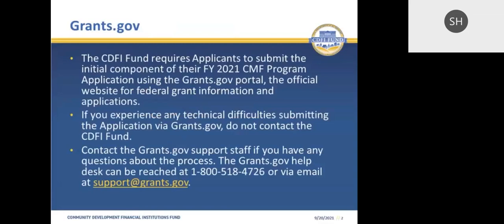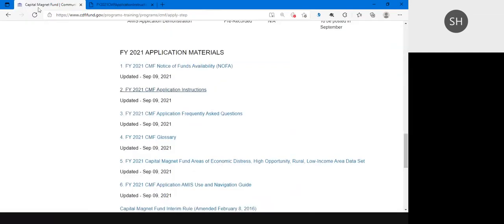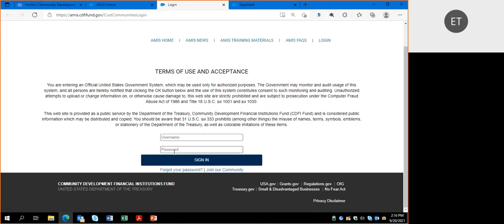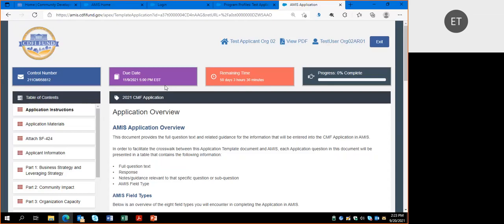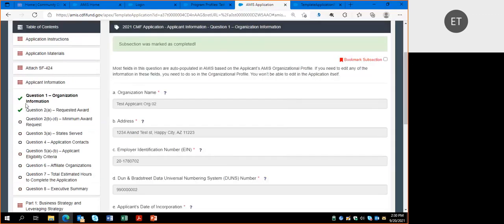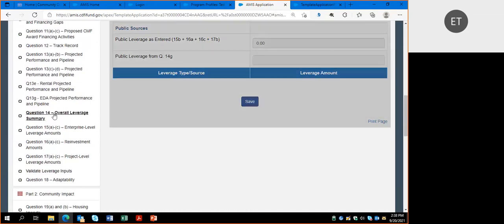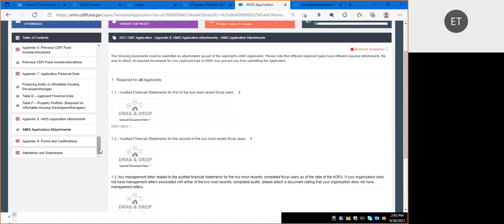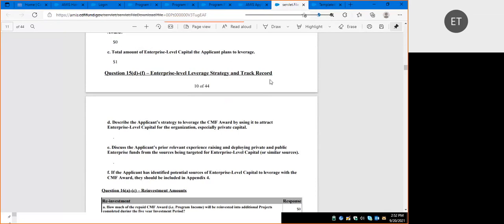FY 2021 Capital Magnet Fund AMIS Application Demonstration